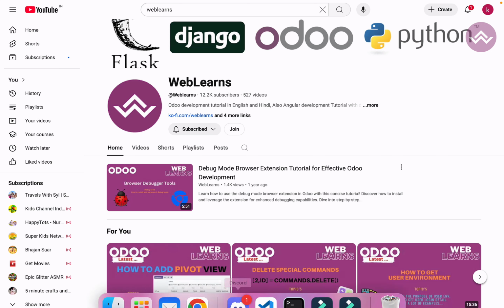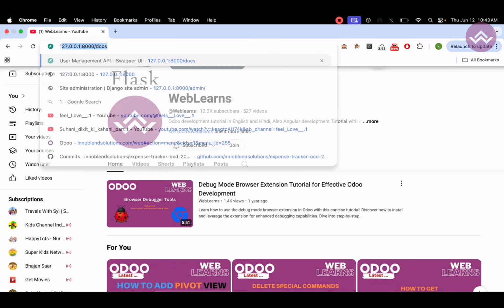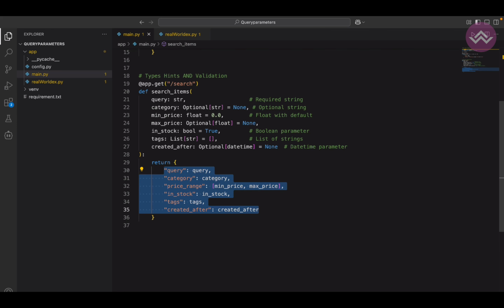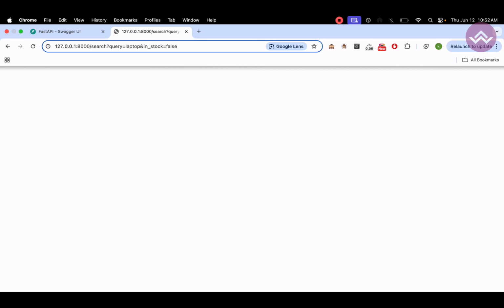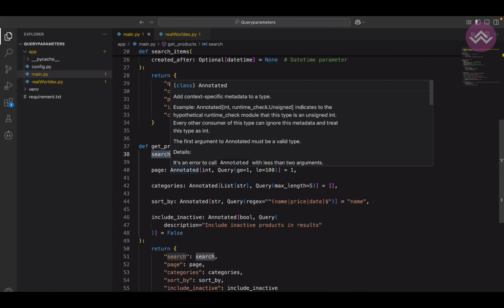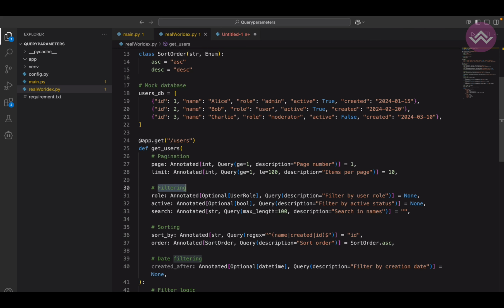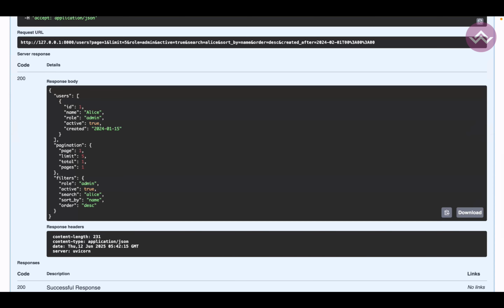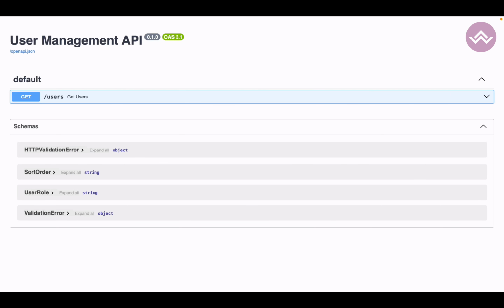FastAPI Query Path Parameters Tutorial | By Weblearns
We explore Query Parameters and Path Parameters in FastAPI with clear examples and practical use cases. Learn how to define dynamic routes using path parameters, handle optional and required query parameters, validate data types, and build clean RESTful APIs using Python and FastAPI.

This video is perfect for beginners and intermediate developers who want to understand how FastAPI handles URL parameters in real-world API development.

If you're building modern, high-performance APIs using Python, this FastAPI query and path parameter tutorial will help you master core backend concepts quickly and efficiently.

Support me :-